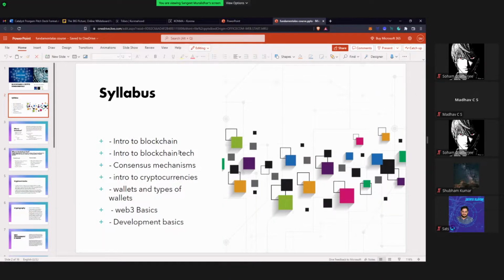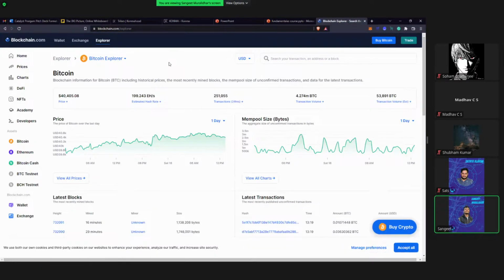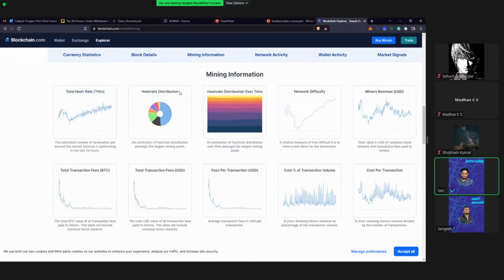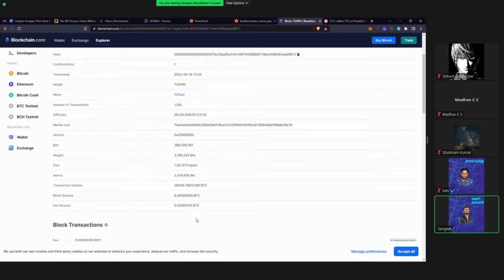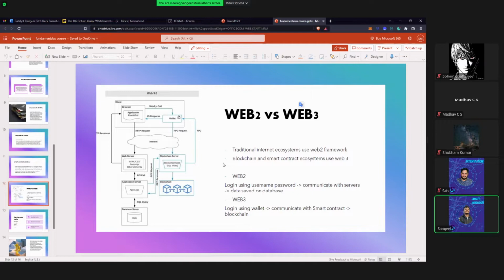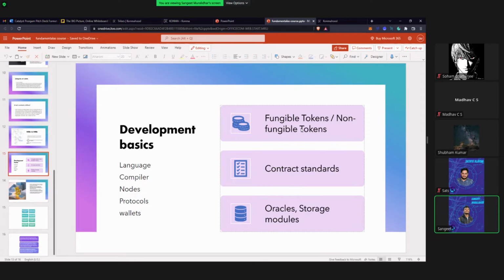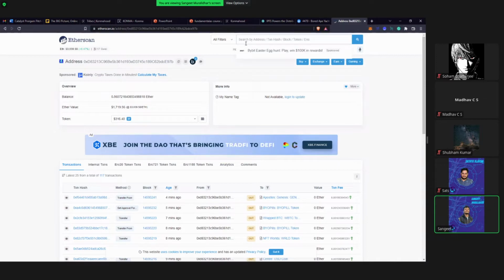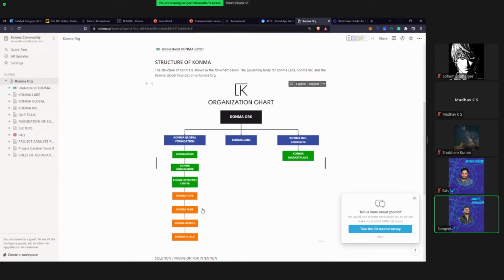Haskell and Its Role in Blockchain - KONMA Flair - 2nd Meeting